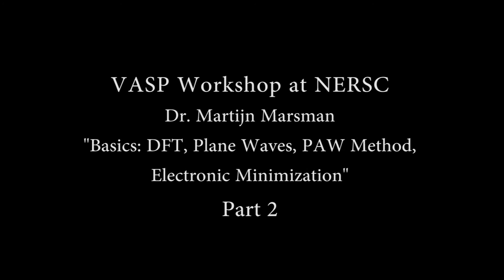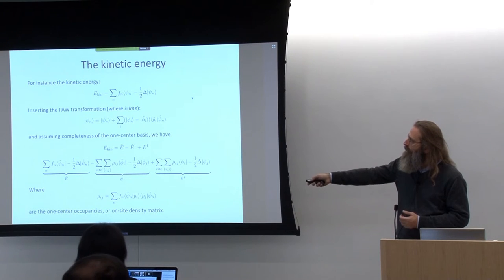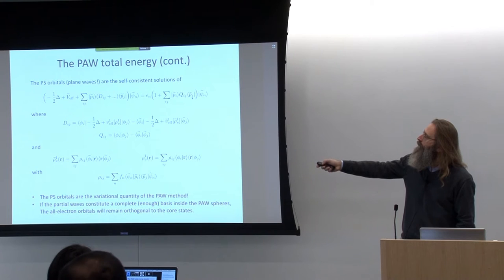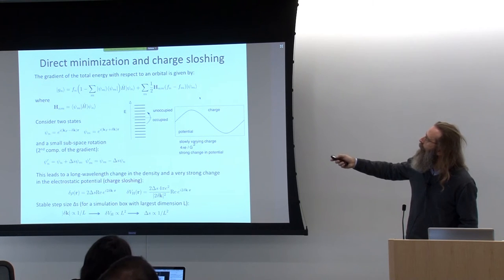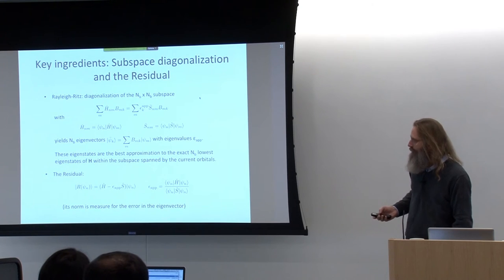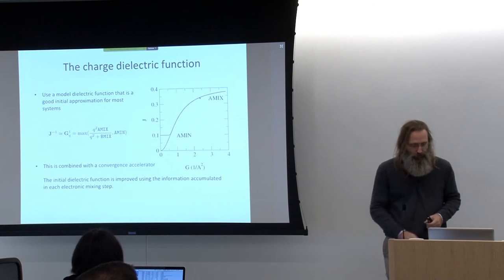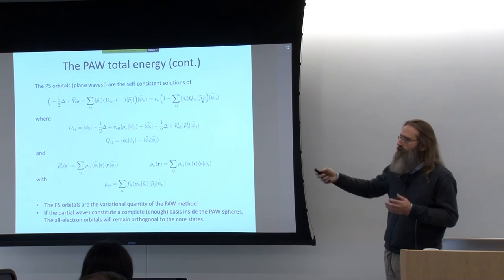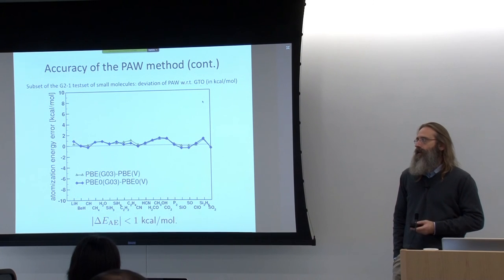VASP Workshop at NERSC: Basics: DFT, plane waves, PAW method, electronic minimization, Part 2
Presented by Martijn Marsman, University of Vienna

Presented at the 3-day VASP workshop at NERSC, November 9-11, 2016